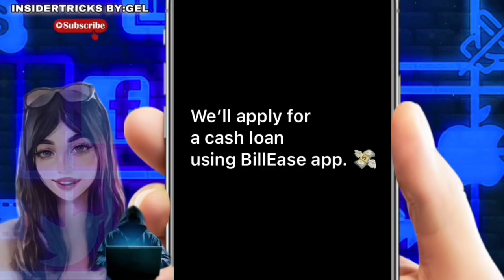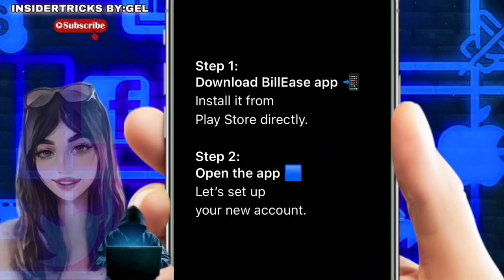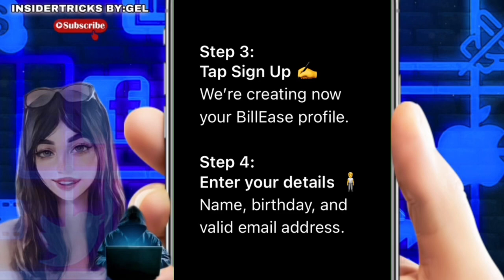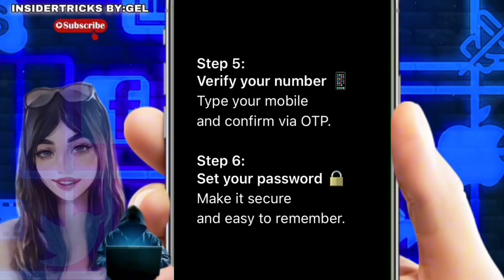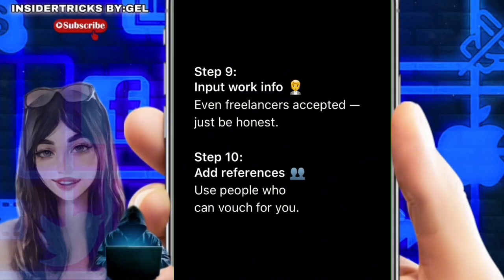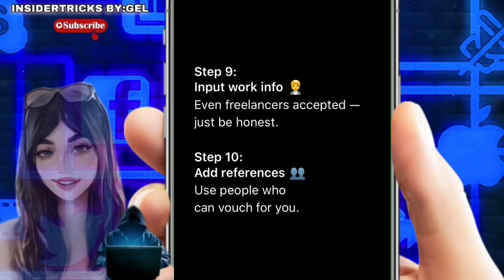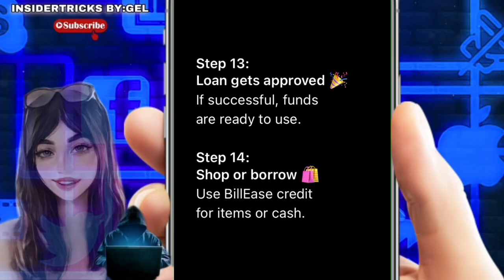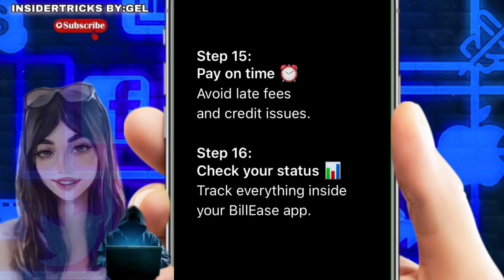HOW TO APPLY FOR BILLEASE CASH CREDIT 2025 STEP-BY-STEP TUTORIAL